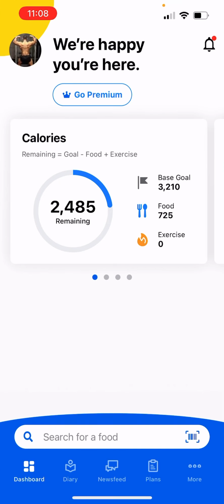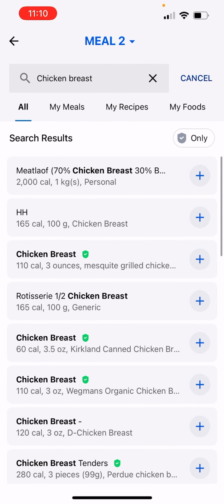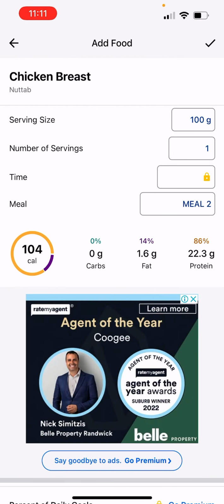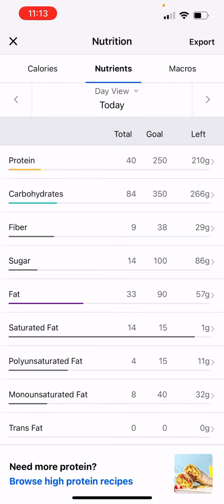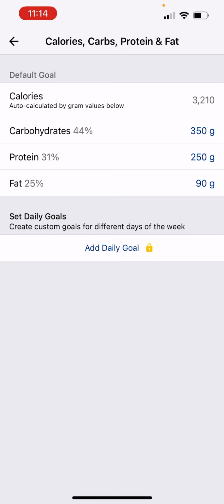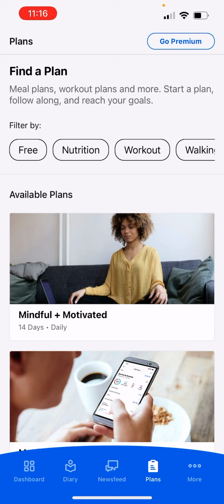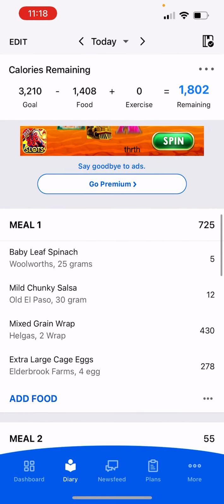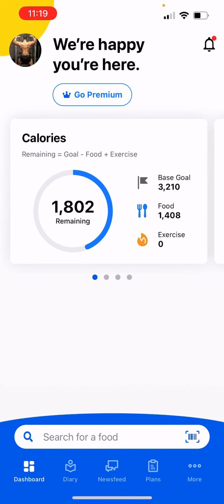How to use MyFitnessPal (2022 Update)